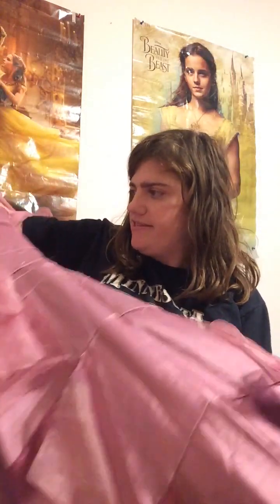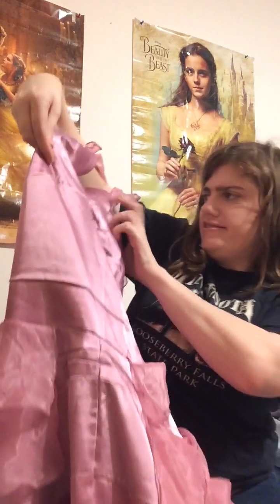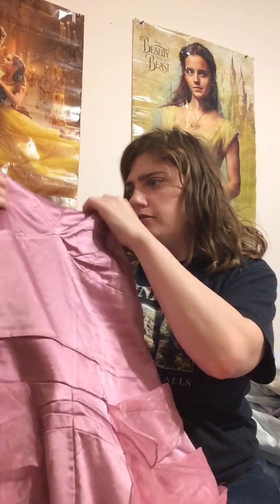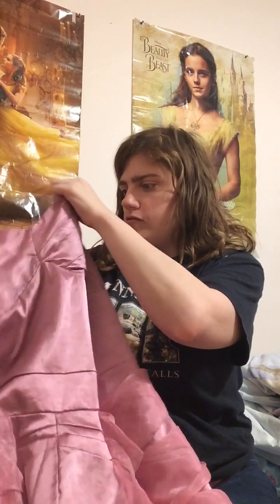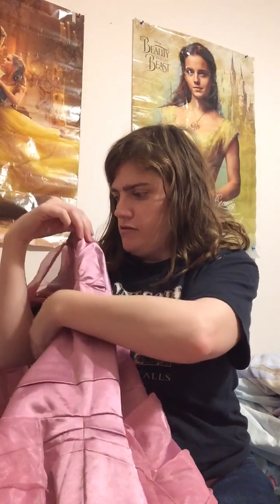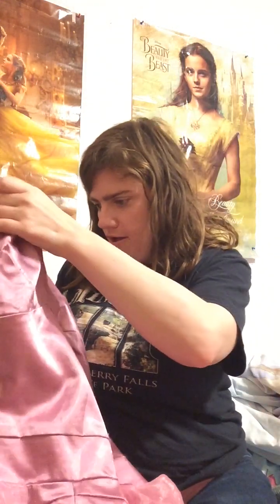Hermione Granger yule ball Dress review 1